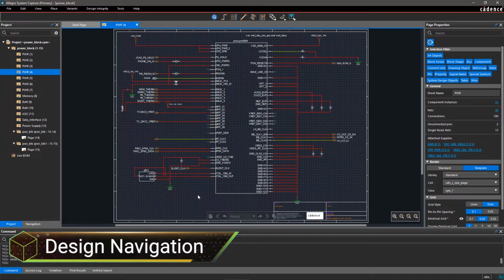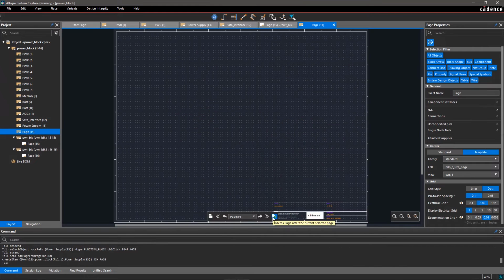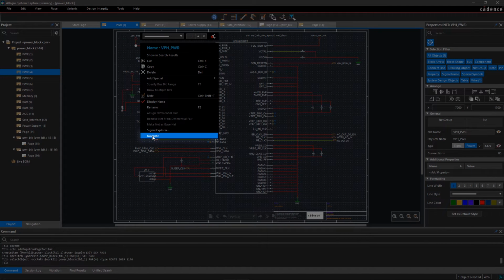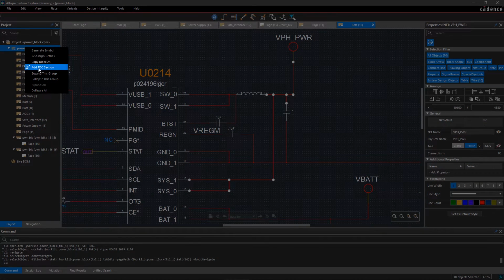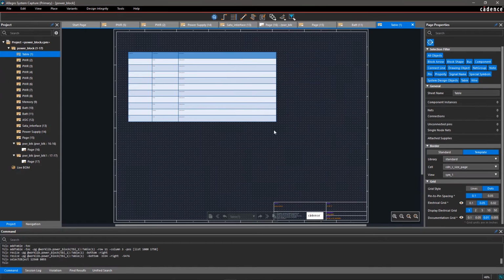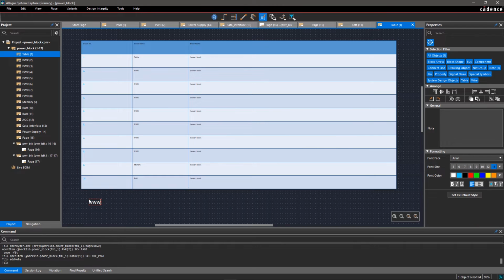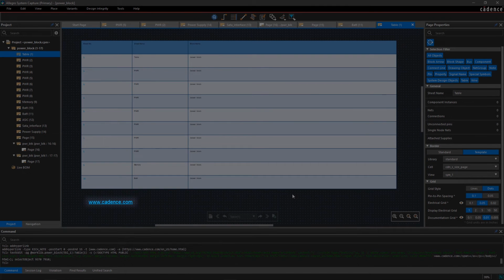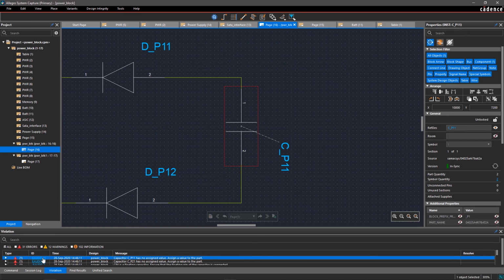How to easily navigate to various design objects in Allegro System Capture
Navigating to different design objects can be annoying if it’s a big schematic having more than 50 pages. Allegro System Capture provides an easy and quick way of navigation by proving Navigation toolbars, RMB menus, TOC, hyperlinks and more.